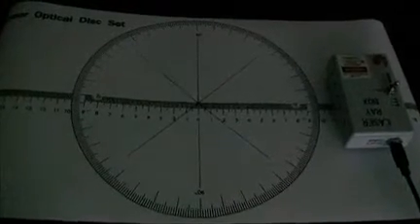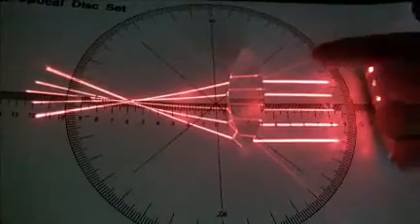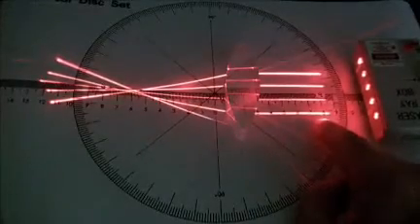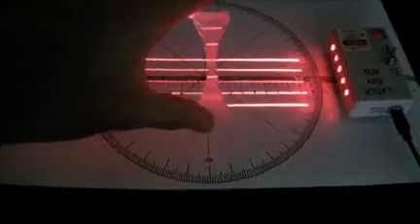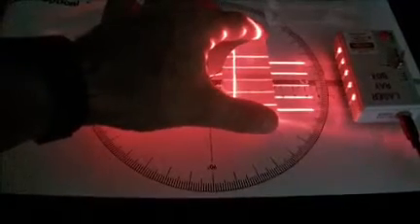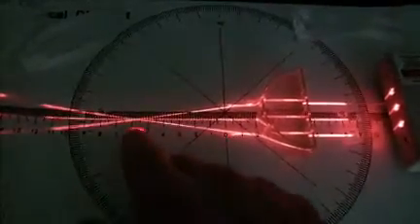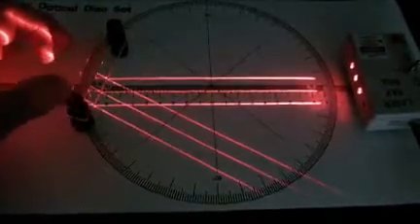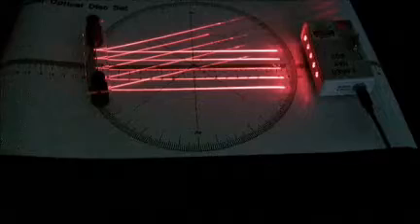Basic Optics Demo - Refraction & Reflection.AVI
Brief demo of refraction and reflection in the lab.